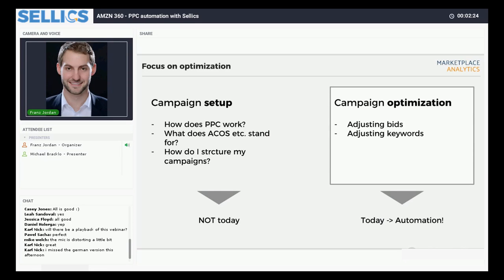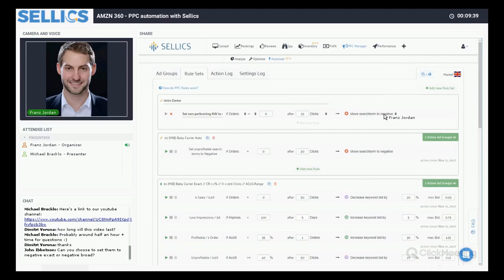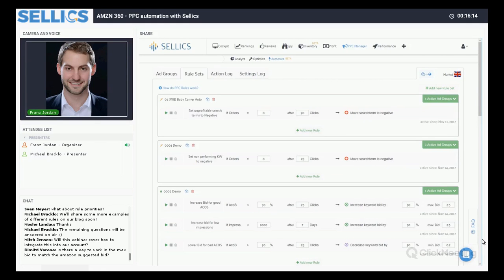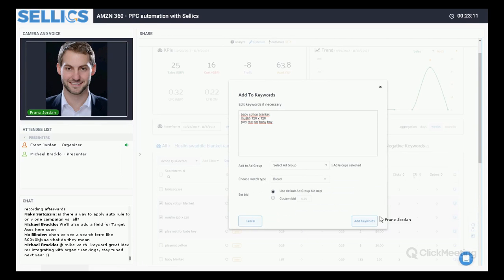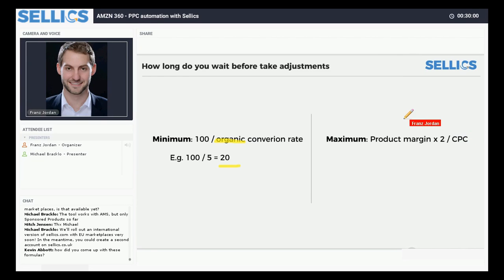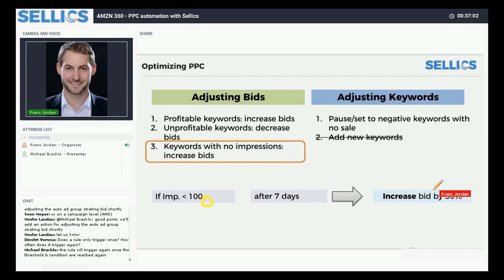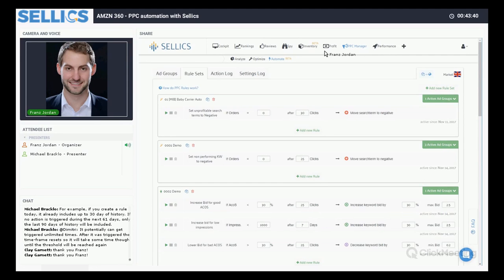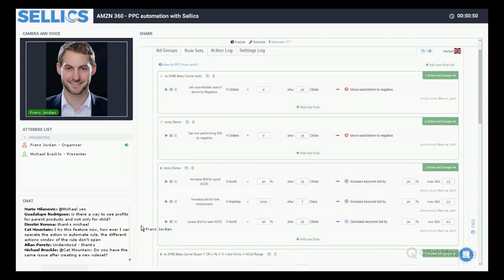Amazon PPC Automation with Sellics (AMZN 360 Episode 1)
In this webinar we show you how to use Sellics to automate your PPC keyword bids. Our goal is to help you minimize work hours spent on PPC management and increase your ad revenue.